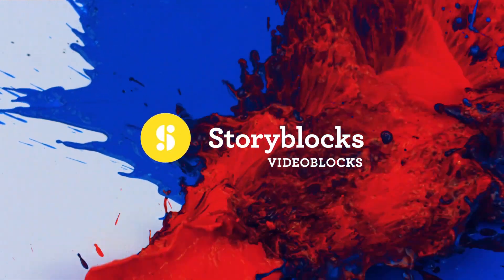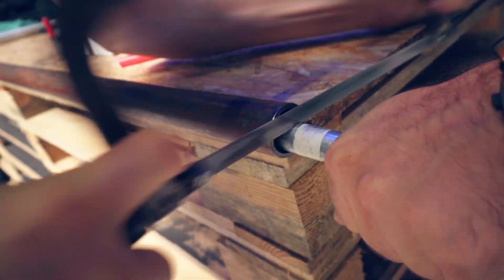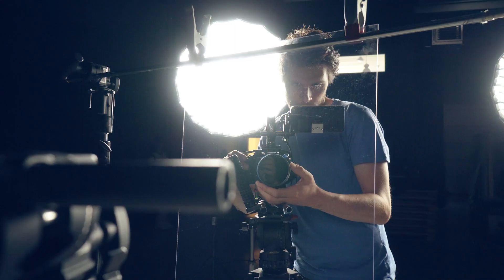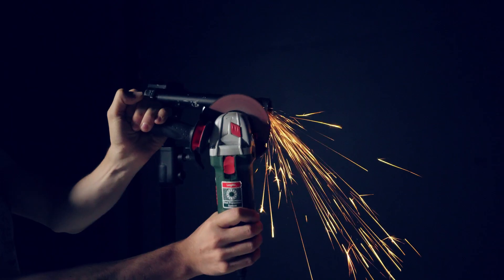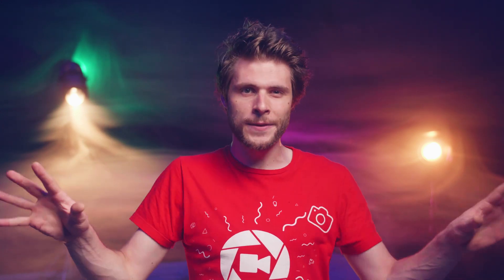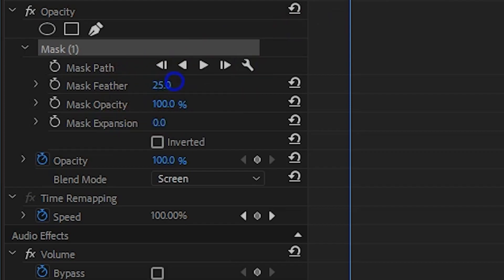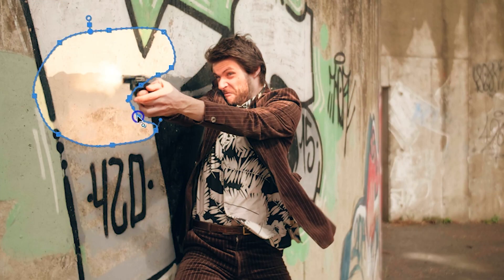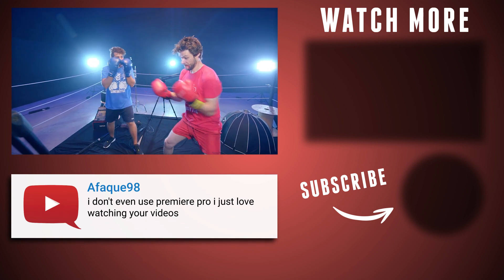How to CREATE your own SPECIAL EFFECTS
🎬 Master Filmmaking, Video Editing, & VFX in One Bundle! - Create your own Muzzle flashes, Spark effects and Light Flares with practical effects and Adobe Premiere Pro. Learn how to make everything yourself and create a stunning action movie!